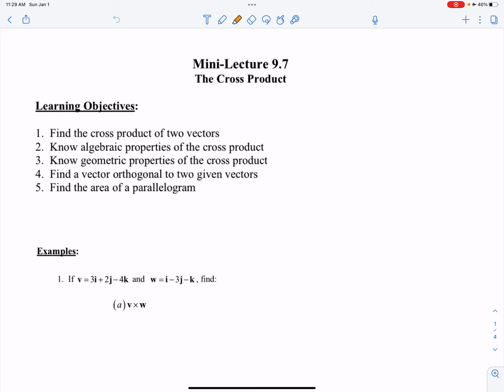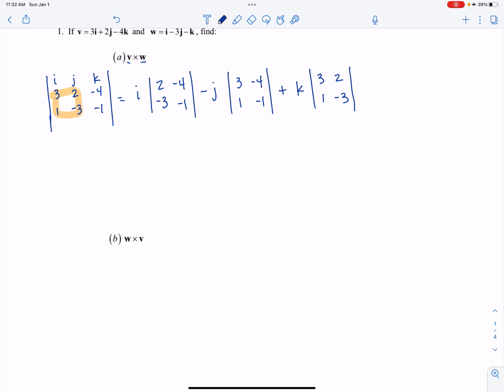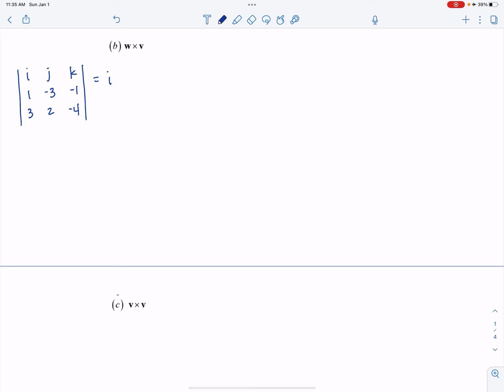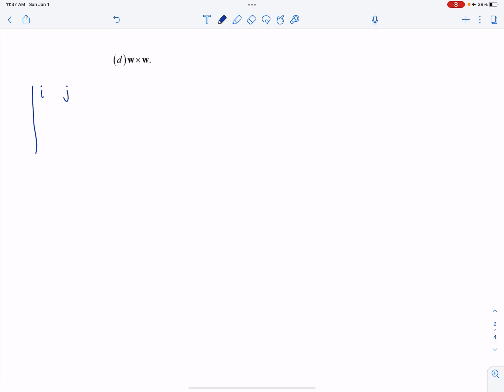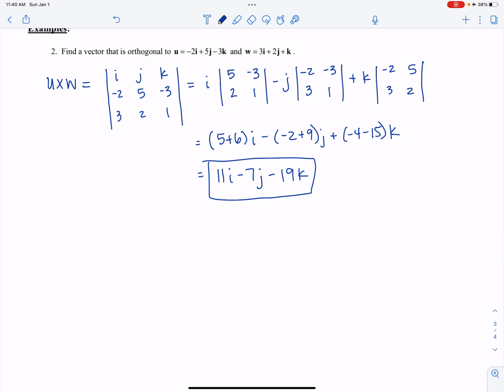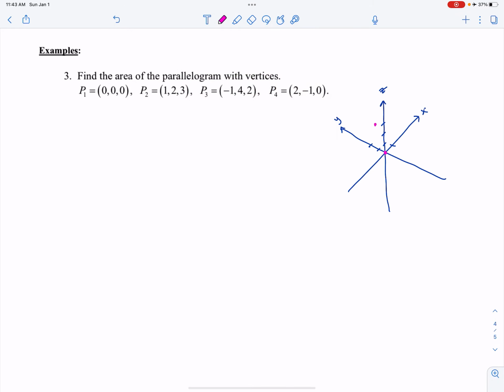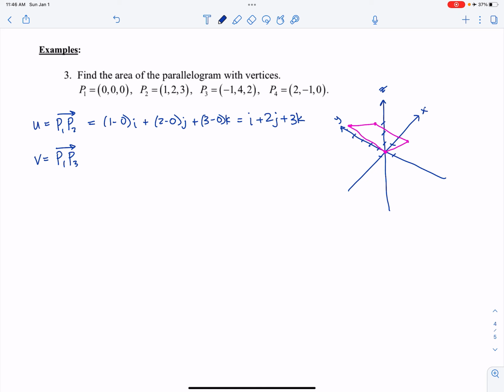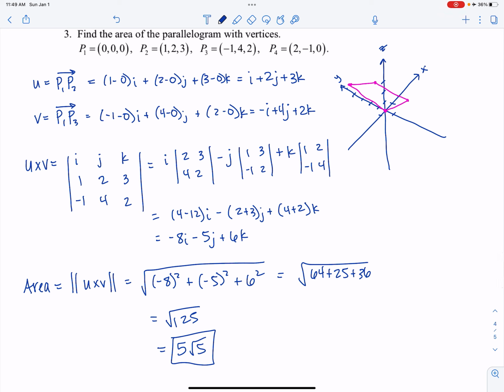MAT 120 9.7: The Cross Product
Learning Targets:
1. Find the cross product of two vectors
2. Know algebraic properties of the cross product
3. Know the geometric properties of the cross product
4. Find a vector orthogonal to two given vectors
5. Find the area of a parallelogram